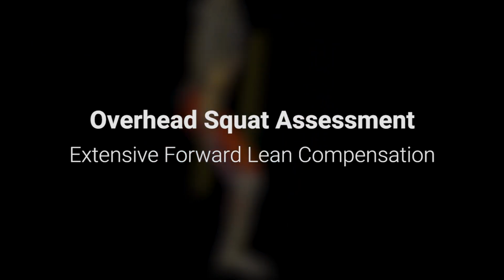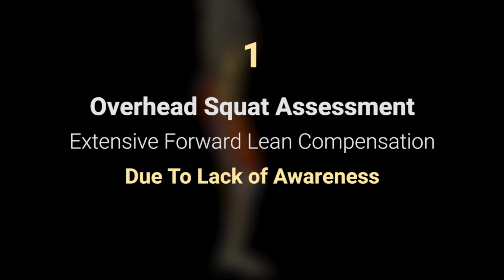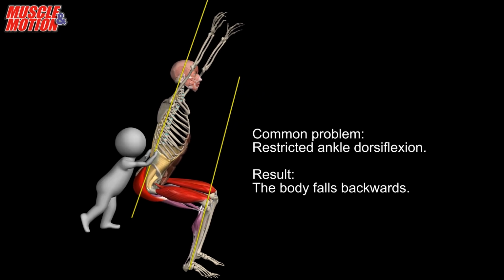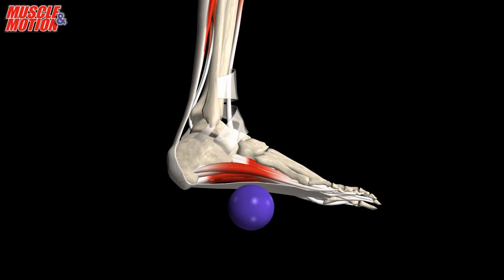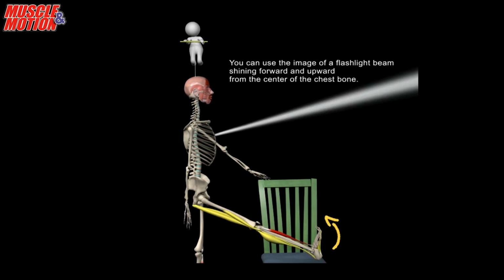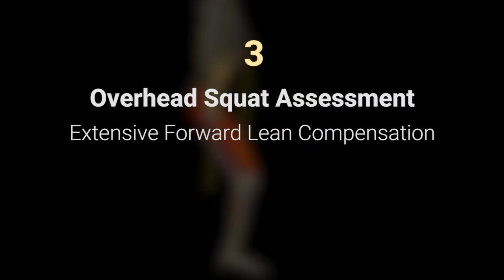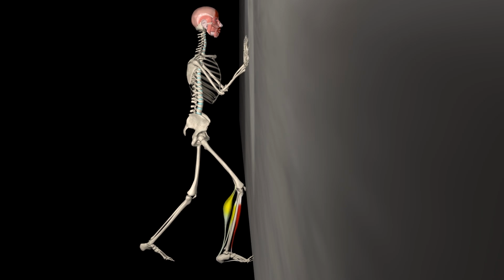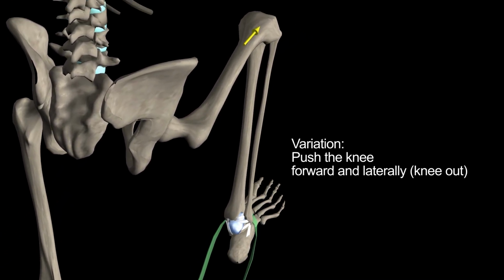Overhead Squat Assessment | Extensive Forward Lean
This video is part of a new series called "Overhead Squat Assessment" (OSA) that you can find in our 2 main apps, the Strength Training app and the Posture app.

What is the Overhead Squat Assessment?

The Overhead Squat Assessment or Overhead Squat Test, is a great way to gain an overall impression of a client’s functional status.
The test identifies compensatory movements and considers muscles which could potentially be overactive or underactive.

In this video you will see some causes and solutions for Extensive Forward Lean, you will also see all the muscles in a 3D animation so you can better understand what is happening inside the body

Squat to the depth of an average chair height with your arm raised above the head, Repeated five times. An ideal dynamic posture is that that the tibia remains in line with the straight back while the arms also stay in line with the torso as you can see in the video.

One common problem with squatting performance is excessive forward lean. Some of the causes are lack of awareness or impaired neuromuscular control, Muscular imbalance, and ankle joint restriction

The Strength Training app is available for any movement professional looking to take his knowledge one step forward!

WANT EXCLUSIVE VIDEOS NOT FOUND ON YOUTUBE?

Try the Strength Training app today on all devices!